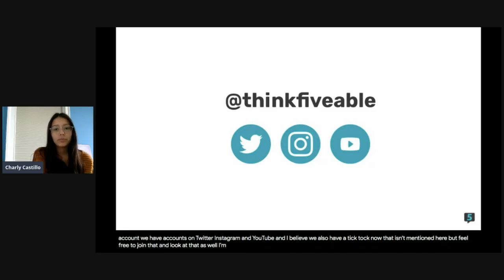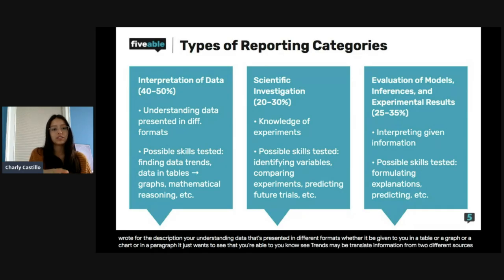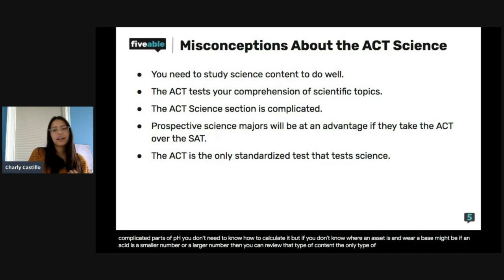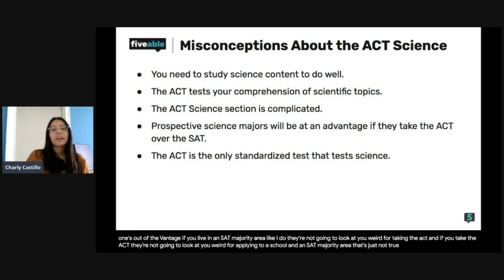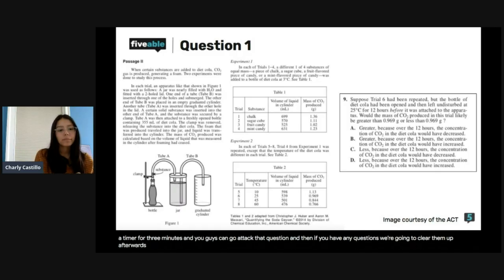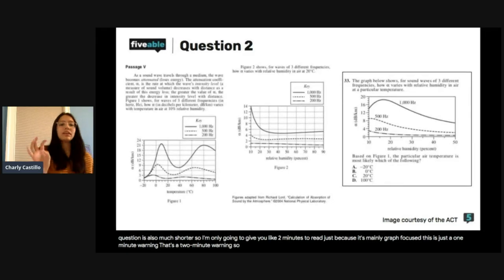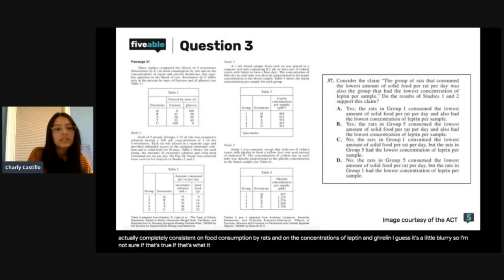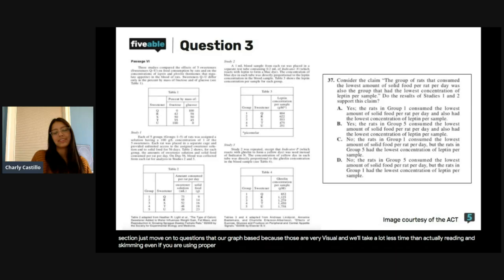ACT Science - Data Interpretation & Graph Analysis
Learn how to tackle the ACT Science section with proven strategies for data interpretation, graph analysis, and time management. This study session breaks down the three question types, walks through real practice questions, and helps you build confidence for test day.

The ACT Science section can feel overwhelming, but it's really testing your ability to read and analyze scientific information quickly. You'll learn how to approach research summaries, data representation, and conflicting viewpoints passages without getting stuck. This video includes detailed practice questions with step-by-step explanations to strengthen your test-taking skills.

⏱️ TIMESTAMPS:
0:00 Stream Introduction
0:30 Follow Fiveable Socials
1:01 ACT Science Overview
2:04 Question Formats Explained
2:36 Research Summaries
3:39 Experimental Design
4:10 Data Representation
5:12 Conflicting Viewpoints
6:49 Question Types Recap
7:50 Reporting Categories
8:21 Interpretation of Data
9:23 Evaluation of Models
10:56 Scientific Investigation
13:00 Misconceptions Discussion
14:33 Science Content Myth
16:40 Middle School Basics
18:43 Comprehension of Topics
20:52 Complexity Misconception
24:05 Science Majors Advantage
26:40 SAT vs ACT Science
29:15 First Question Setup
30:18 Passage Reading Timer
35:29 First Question Explanation
40:43 Second Question Setup
43:05 Second Question Analysis
45:44 Third Question Setup
49:05 Third Question Explanation
53:48 Q&A Session
57:27 Tackling Strategies
59:01 Stream Conclusion

📚 WHAT YOU'LL LEARN:
• Data interpretation and graph analysis techniques
• How to approach conflicting viewpoints passages
• Research summaries and experimental design questions
• Time management strategies for the Science section
• Common question types and how to tackle them

💡 STUDY WITH FIVEABLE:
Get study guides, practice questions, and exam prep resources.

👍 Like this video if it helped your ACT prep!